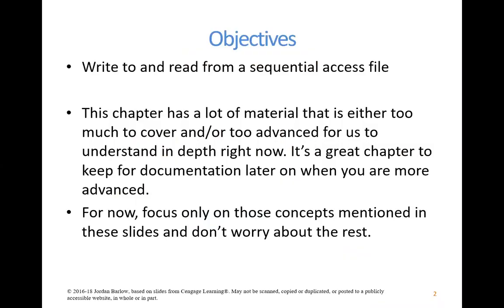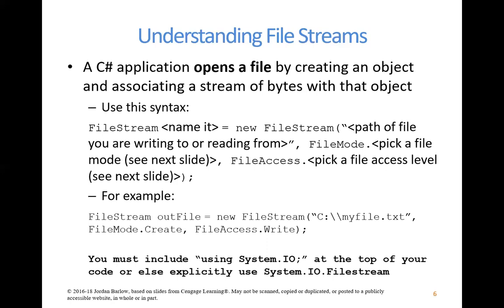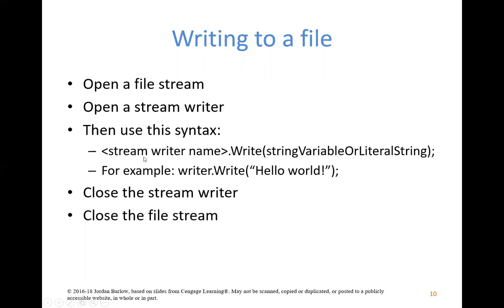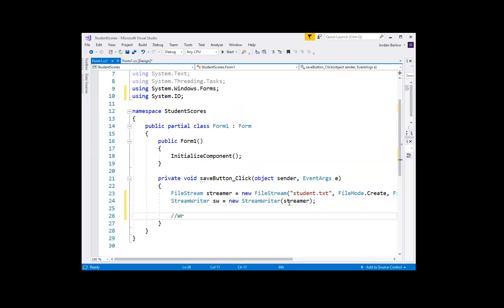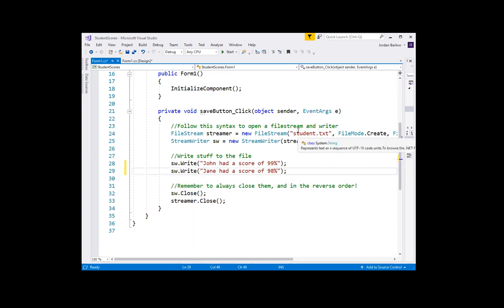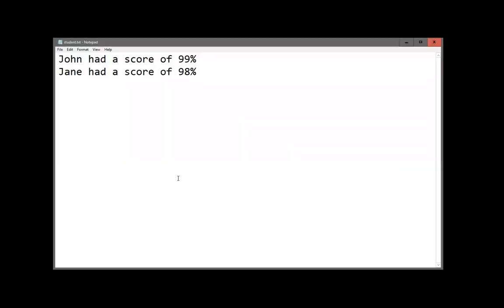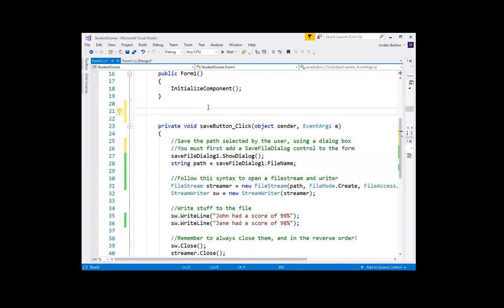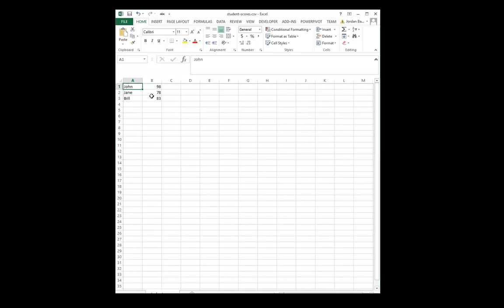Intro to C#: Chapter 14, Part 1: Files and Streams - concepts and writing to a file